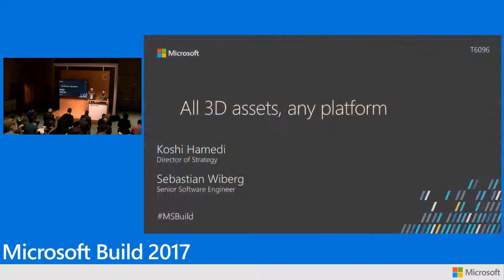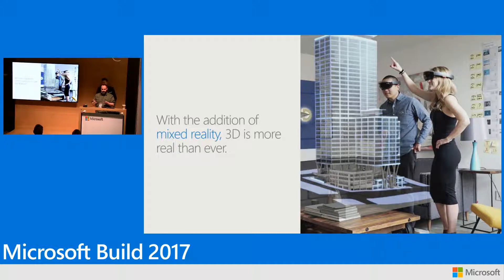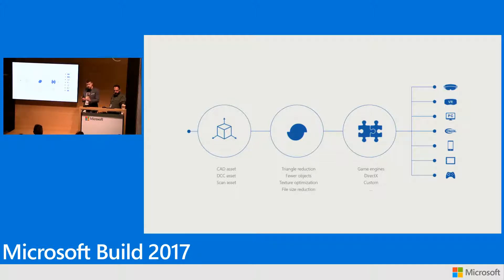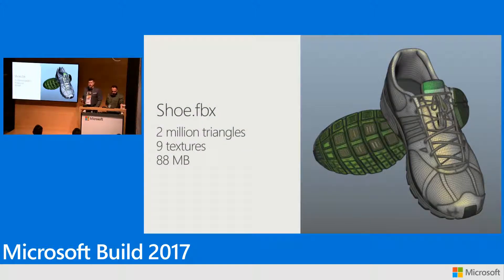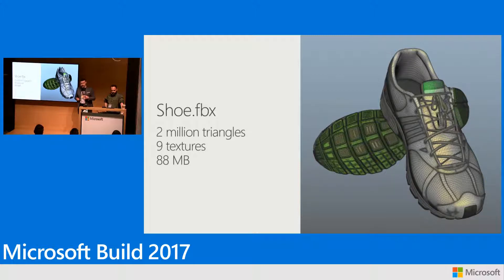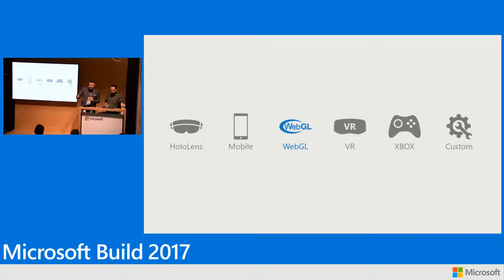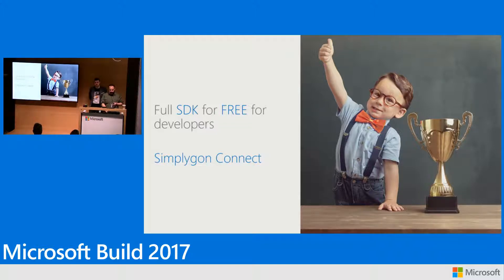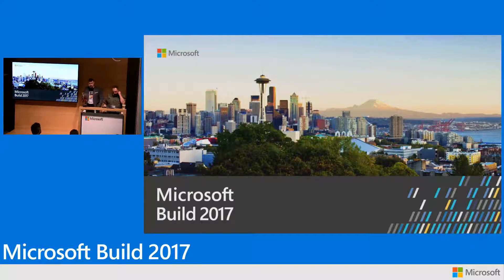Build 2017 Simplygon All 3D assets, any platform